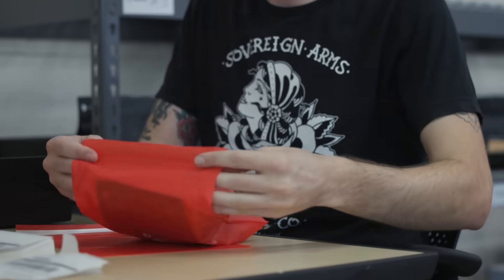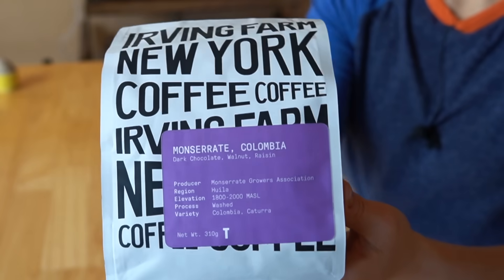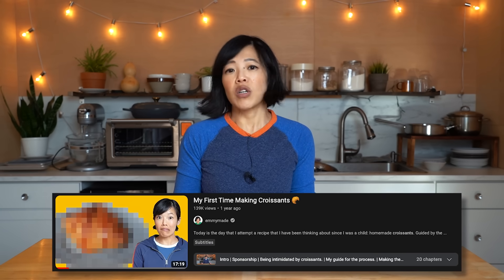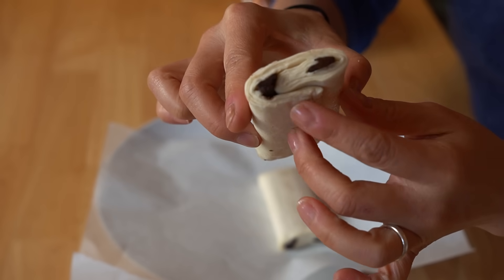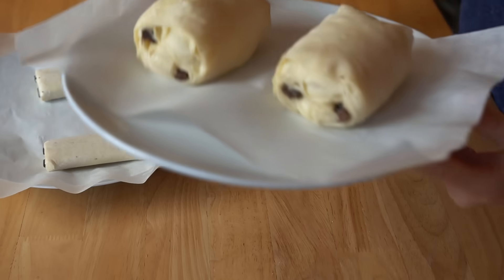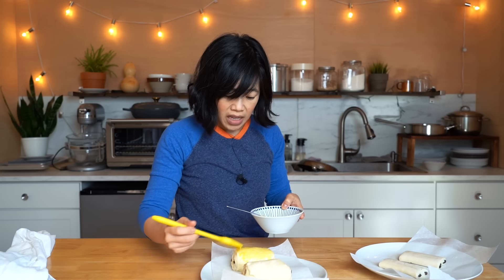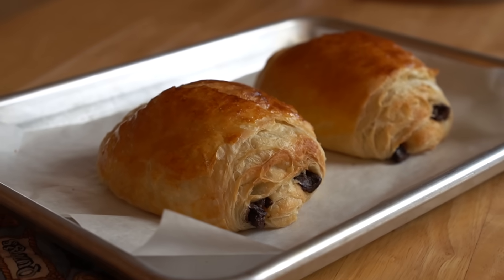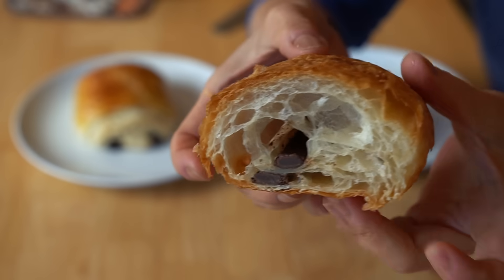How Impressive Are $1.25 Trader Joe's Chocolate Croissants?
Trader Joe's sells 4, frozen chocolate croissants for $5 - what a deal! Just proof thaw them out overnight and bake in the morning for fresh pain au chocolat, BUT how are they? Let's find out.

Chapters:
00:00 Intro
0:14 Sponsorship.
1:09 What are we tasting?
3:49 Unboxing.
4:40 Frozen pastry.
5:30 Proofed pastry.
6:18 Egg wash.
7:29 Baked croissants.
8:38 Bakery croissant.
9:12 Comparison taste test.

You've made it to the end -- welcome! Comment: "Sundays are for chocolate."